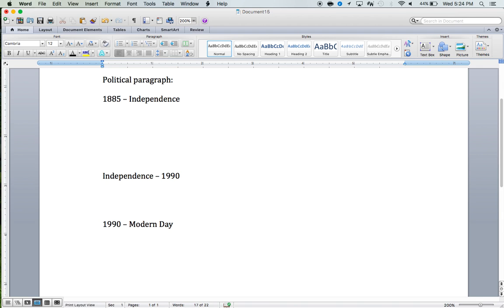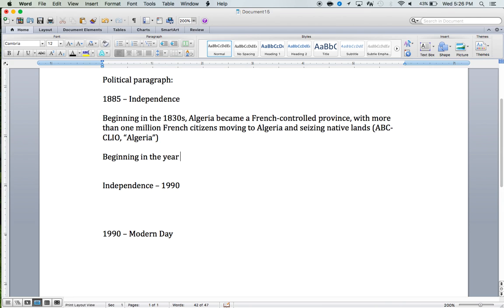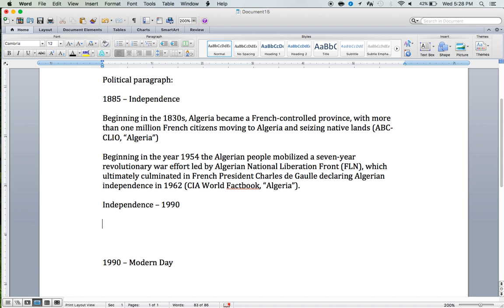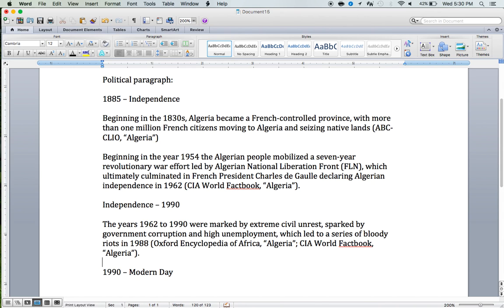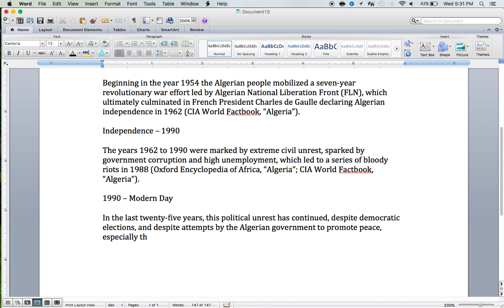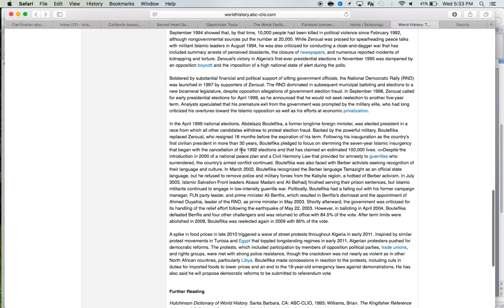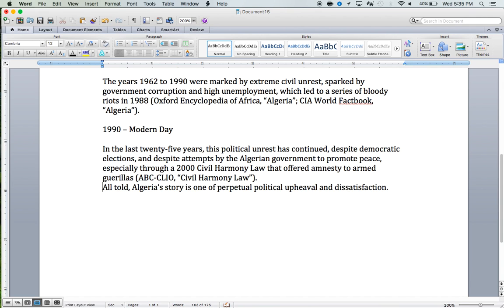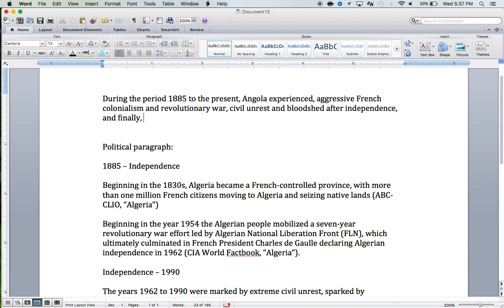Brian J. Madigan -- Flipped Classroom Example -- Teaching MLA Citations Format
Here, as part of a large research project on the history of African nations, we engage in a discussion of how to paraphrase and cite research notes in the MLA citation style.  Students would use this video as a reminder as they drafted their work.